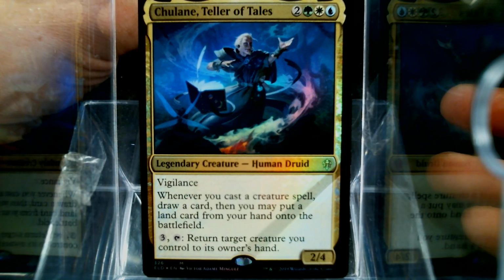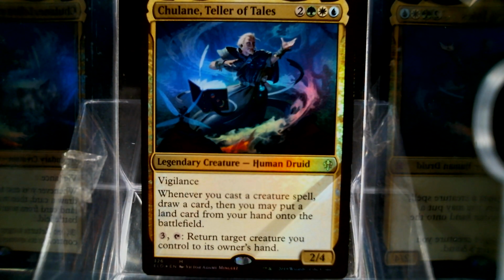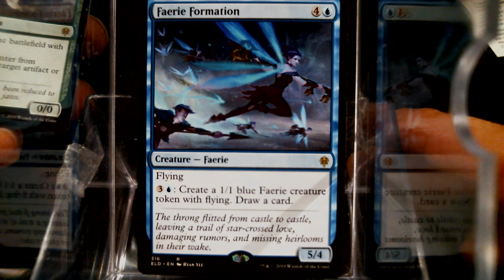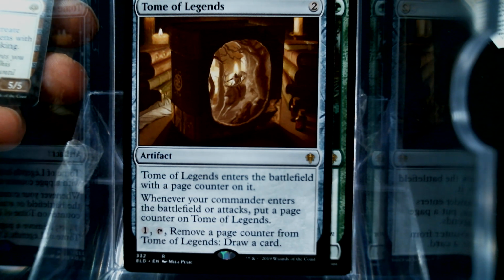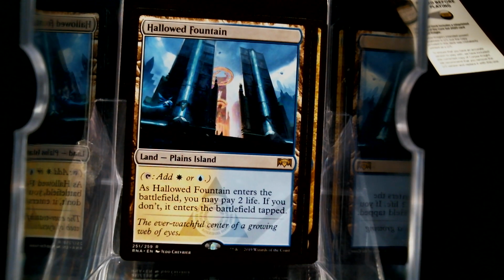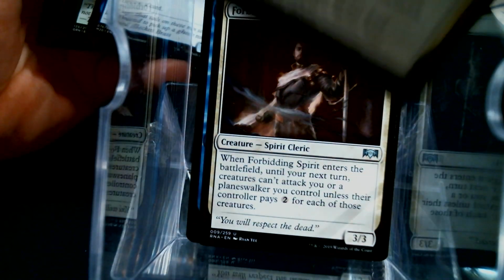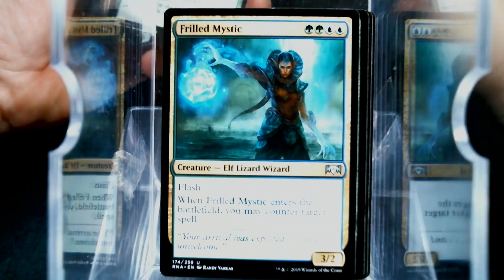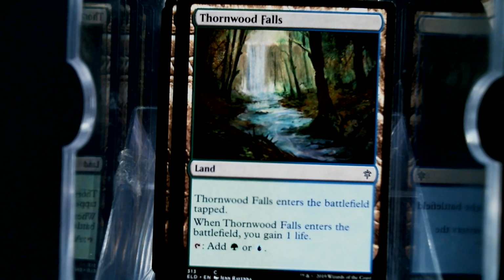Unboxing Brawl Deck Wild Bounty